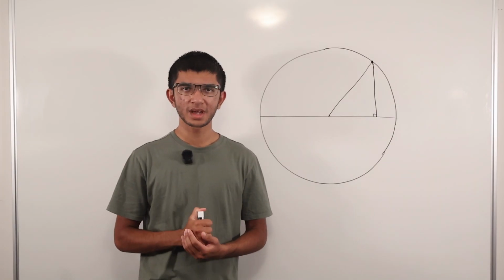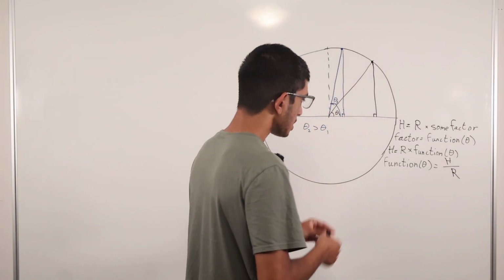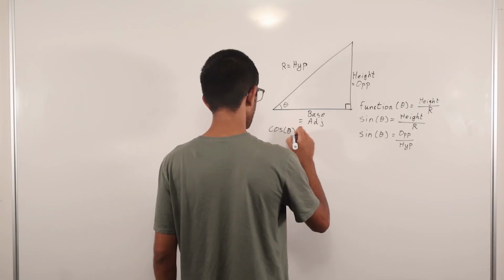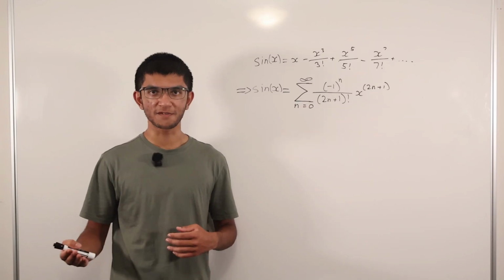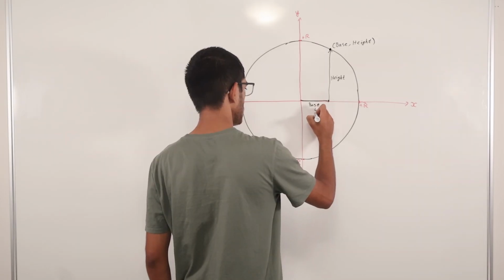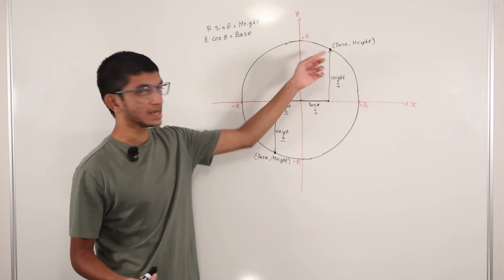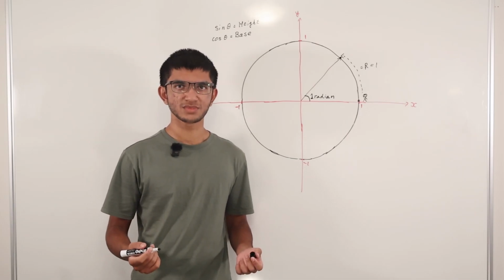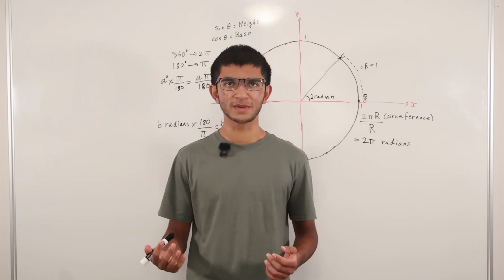Trigonometry Part 3a: The Unit Circle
Part 3a of the Trigonometry series

In the first two videos, we explored how the ancient Greeks used chords, and how Aryabhata redefined trigonometry through sine as a height.

But today, trigonometry isn’t about circles or tables — it’s about triangles, functions, and the unit circle.

So how did we get here?

In this video, we bridge the gap:

How sine becomes a ratio
Where triangles come into trigonometry
Why the triangle definition breaks
How the unit circle extends trig to all angles
Why sine and cosine can be negative
What radians really mean
And how trig becomes a function

By the end, trigonometry is no longer just geometry — it becomes a way to describe motion and change.

Part 4 will explore the identities that tie all of trigonometry together.